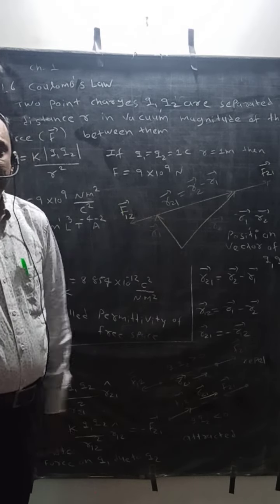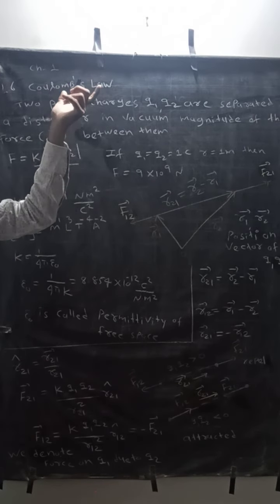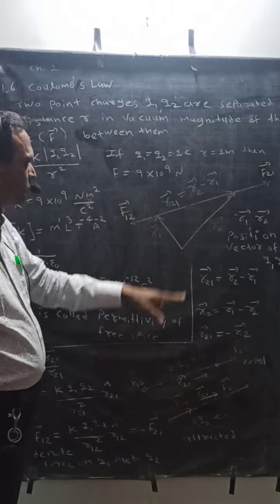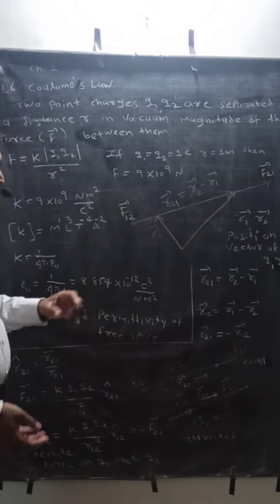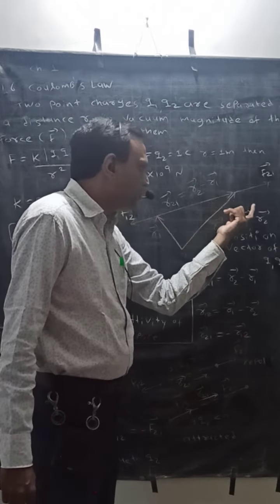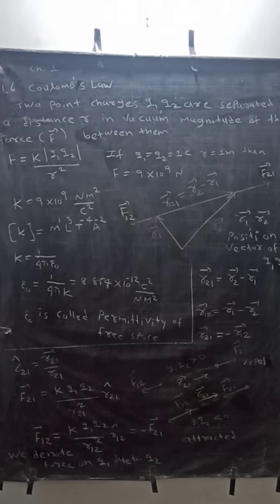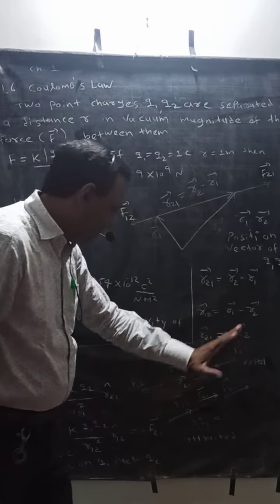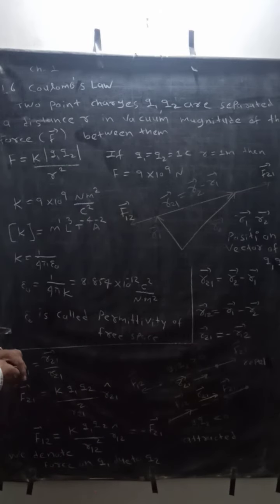Coulomb's law EM